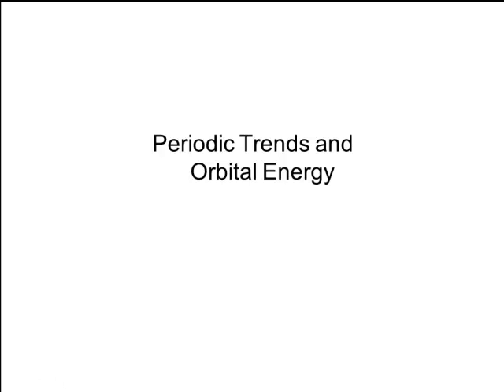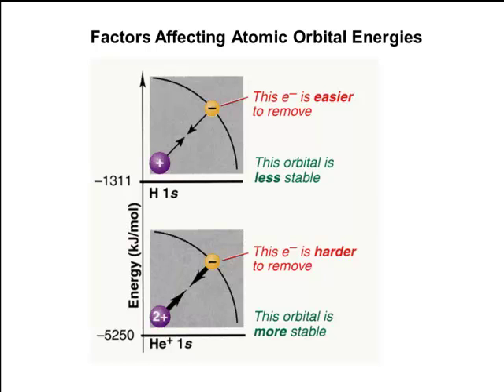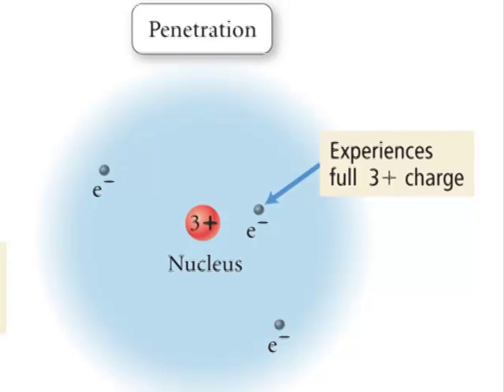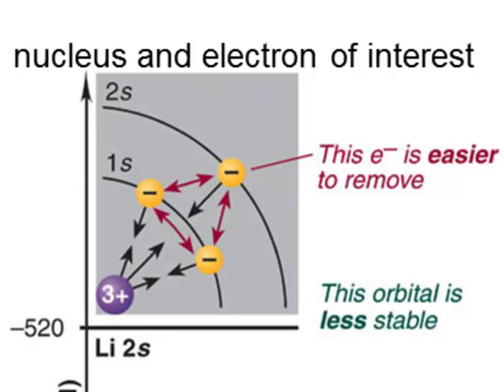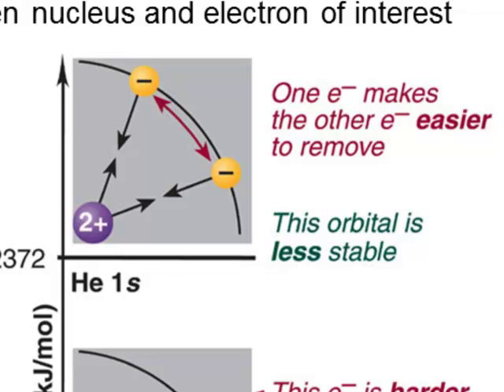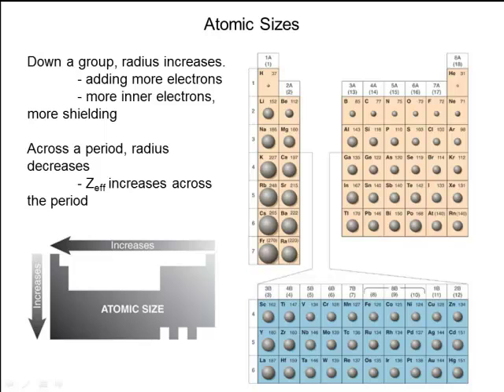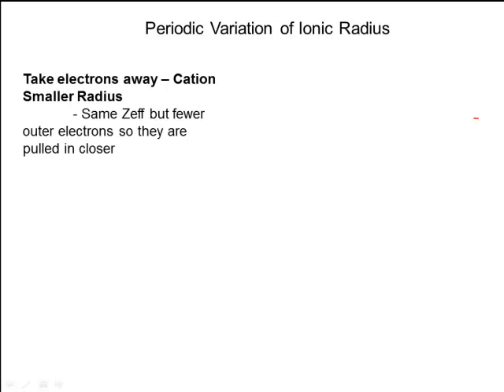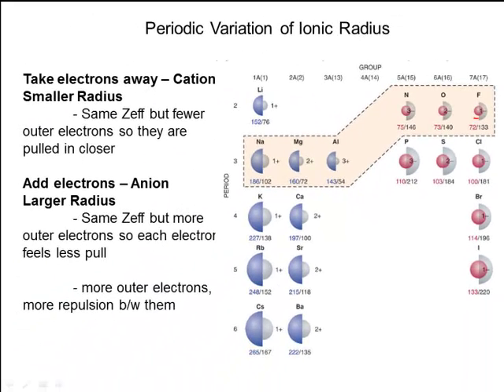8 3 Periodic Trends and Orbital Energy Part 1